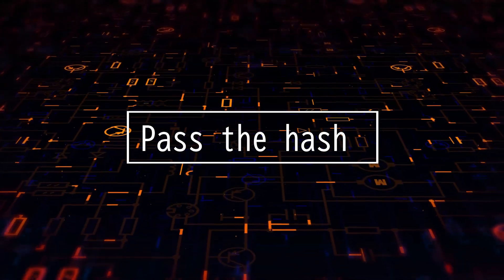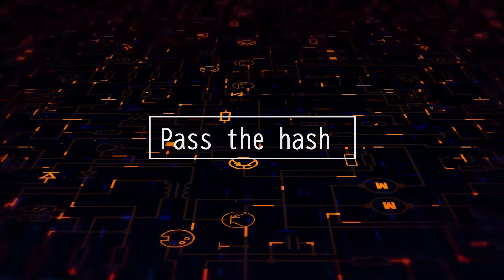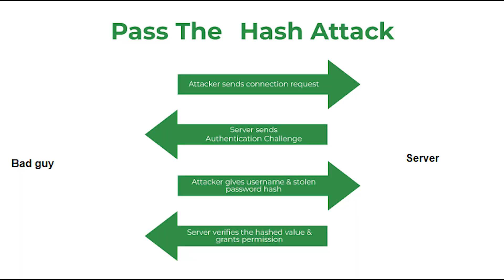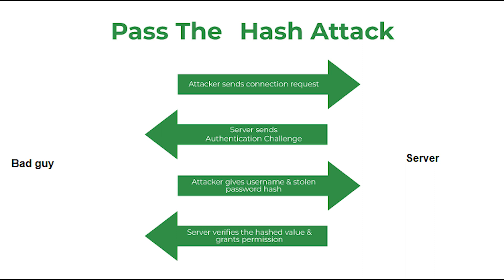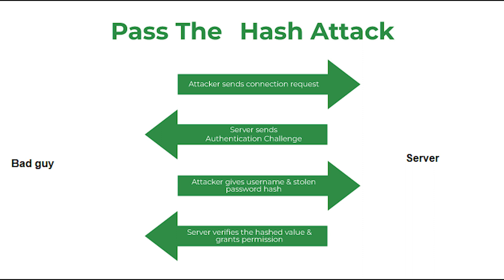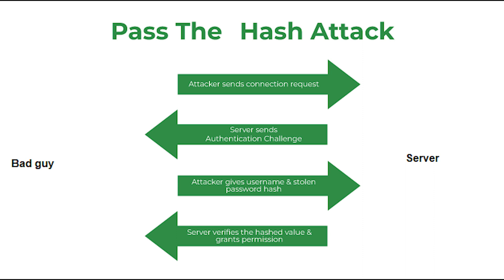Domain 1.26: Pass the hash - CompTIA Security+ SY0 601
This video covers the following:
Pass the hash